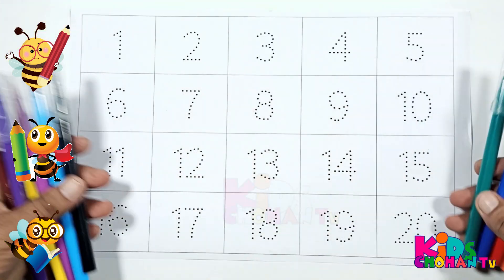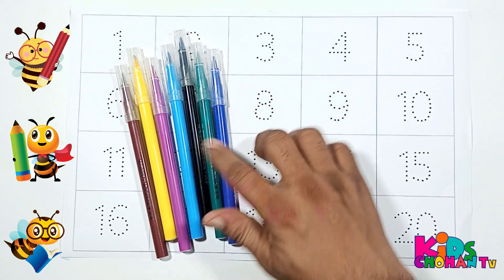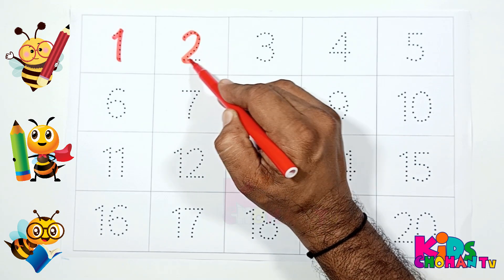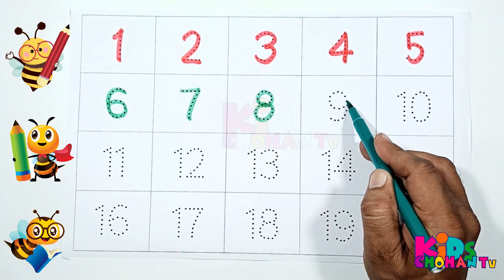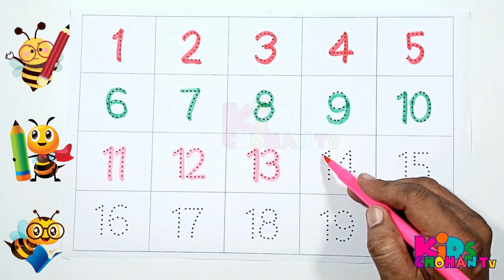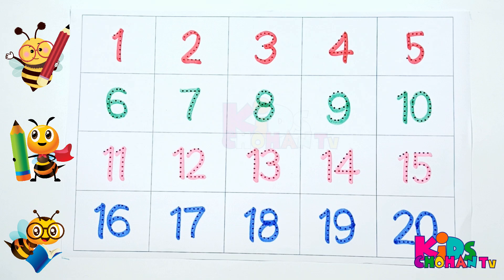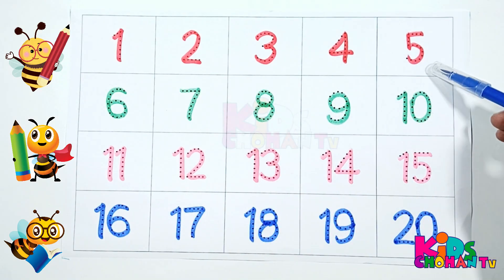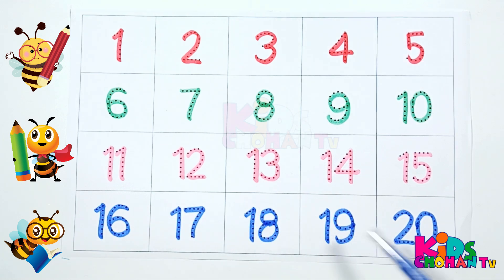One two three, 1 to 100 count, ABCD Alphabet Song, ABCD Phonic Song, The Alphabet Nursery Phonic, 55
The Wheels on the bus nursery rhymes
Collection of uppercase & lowercase alphabet dotted line, ABCD alphabet writing, alphabet song A-Z
Learns to Counting 1 to 100 123 numbers one two three 1 से 100 तक गिनती 1 to 100 Counting
ChuChu TV Numbers Song NEW Short Version Number Rhymes For Children
أين لوني؟ | اغاني الوان | اغاني اطفال | بيبي باص BiBiBerry Arabic Color Song

ABC Alphabet Song ABC Song Collection, ABC Phonics for Beginners ABC Phonics for Preschoolers and Kindergartners Nursery Rhymes Kids, Learn To Count with PLAY DOH Numbers 1 to 20 Learn To Count 1 10 & 11 20, Number Song 123 Numbers Number Names 1 To 10 Counting for Kids Learn to Count Video, 48 Сюрпризов Учим цвета с Карандашами Сюрпризами Детский Развивающий Канал.
Abc Dotted Tracing English Alphabet Writing Preschool learning kidschohantv, Vegetables name vegetables name in english Vegetables pictures Name of vegetables in english, ChuChu TV Classics Twinkle Twinkle Little Star Surprise Eggs Nursery Rhymes, Baby Shark Shakenzoo Parody Sing & Dance Songs for Children.
LOS NÚMEROS del 1 al 10 Canciones de los números Vídeo educativo para aprender a contar, How Easy ABC ENGLISH Learning Can Be!, Ronda De Las Vocales Canticuentos Canción Infantil MundoCanticuentos, ABC Song Kids Learning Songs Phonics Song Toddlers Song, Numbers & Counting Learning Activity Educational Videos for Toddlers.
ABC Phonics Song By Mossylist ABC Song Stop Motion Fun ABC Kids Songs Fun Kids Songs, RobWords New Alphabet Song, A for Apple B for Ball C for Cat phonics song abcd abcde english alphabet अ से अनार,  ABC Song Learning Alphabet Kids TV ABC, Learn Colors and Alphabets with Eastern Eggs for Kids.
ABC Phonics Song By Mossylist ABC Song Stop Motion Fun ABC Kids Songs Fun Kids Songs, RobWords New Alphabet Song.